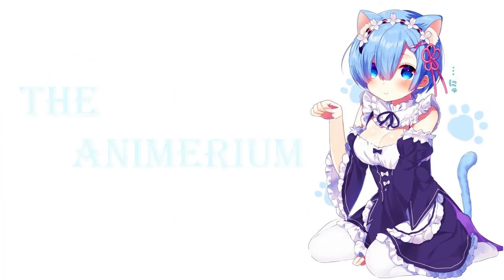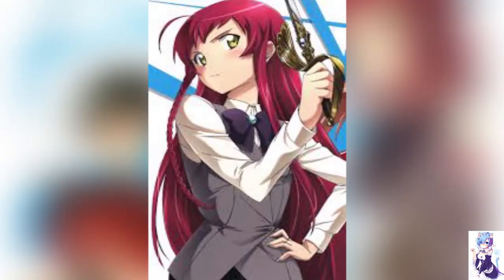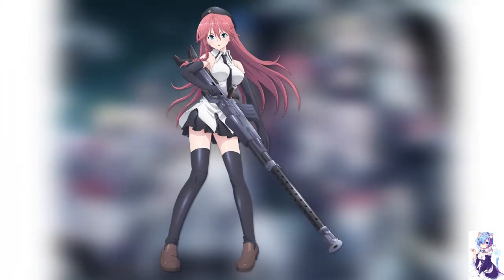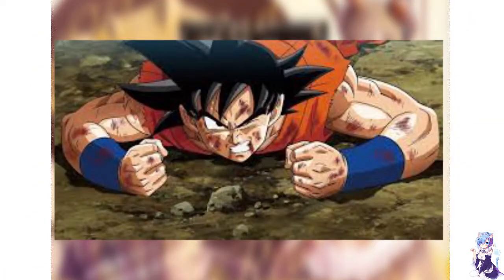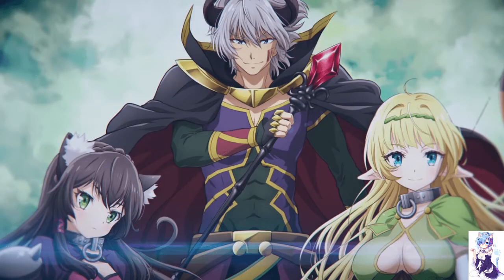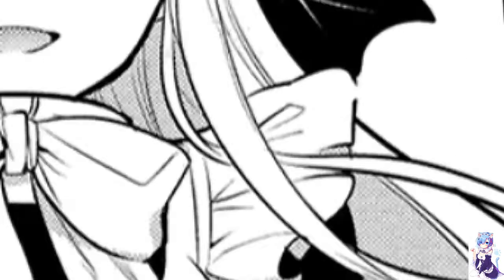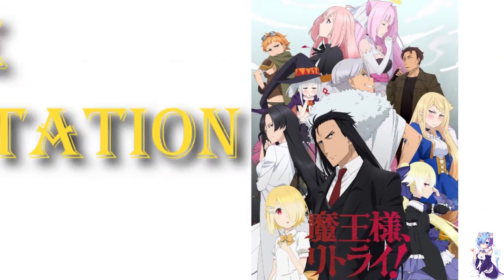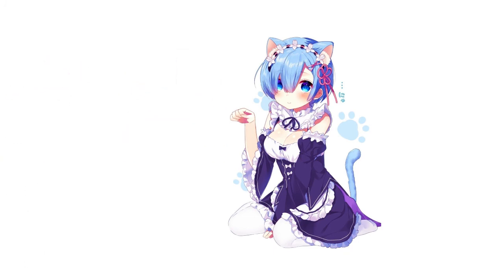7 Manga where the main guy is THE DEMON LORD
The Manga in this list are :
1.The Devil is a Part-Timer
2.Trinity Seven
3.The Legendary Rebuilding of a World by a Realist Demon King
4.How NOT to Summon a Demon Lord
5.I, the Demon Lord , took a Slave Elf as my Wife, but how do i love her
6.Demon Lord Retry!
7.I became a Demon Lord, So i Created a Dungeon and Spend Heartwarming time there with Non-Human Girls.